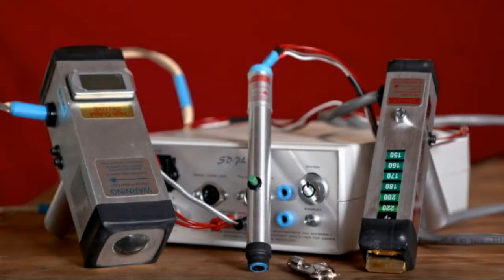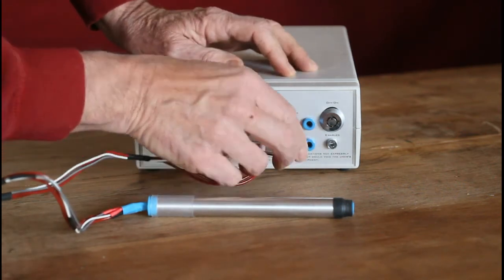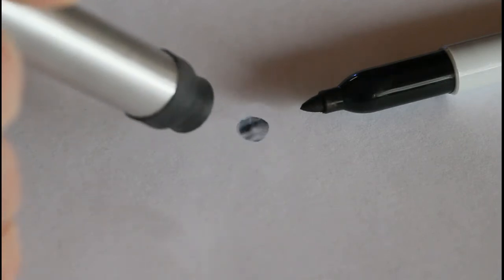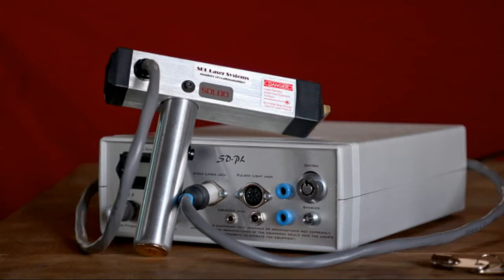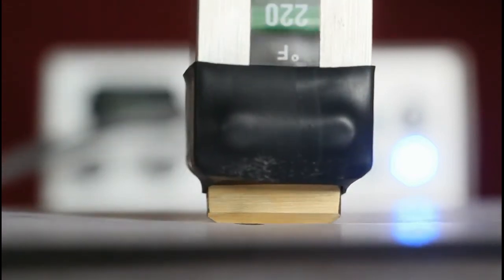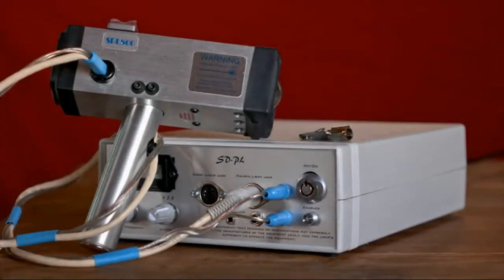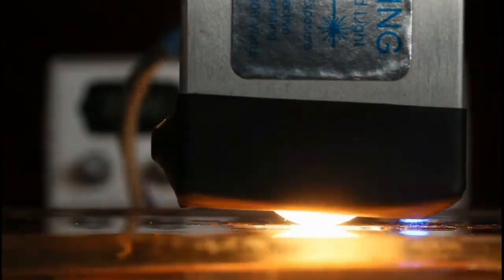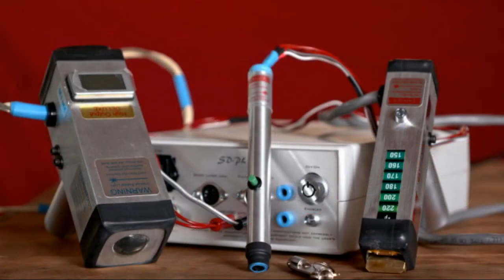SDPL Standard Hybrid Laser and IPL Photon Therapy System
will give you even MORE information on this combination laser hair removal and intense pulsed light system.

The SDPL Standard Hybrid is a unique photon therapy system, and rapidly becoming one of the most popular models on the market because it delivers so much versatility and value.  Because it uses a single power control unit to drive three very different types of hand pieces, it's like getting three different systems in one, for a lot less money.

The first handpiece is called a 'pinpoint laser', and it's the same hand piece that is used in our DM4000 personal hair removal system.  It delivers up to 54 joules of energy per square centimeter per second in the form of a precision beam with a diameter of 1 millimeter.  To be effective, the tip of the hand piece, which contains a constant wave diode laser and precision optical elements, must be held the correct distance from the surface of the skin and form a distinct pinpoint of light.  As you can see in this video, when the beam is properly focused on a dark target, such as the melanin in a hair follicle -- especially if treated with carbon dye -- the target absorbs the light energy, and it is converted to heat.  Don't worry -- you won't see smoke rising from your skin like in this test with a spot of ink from a Sharpie pen -- it only takes about 140 degrees Fahrenheit, about the same as most home hot water supplies, to cause enough trauma to the tissues which support hair growth to disable a follicle in the early anagen phase of growth.  You won't smoke... and you won't...!  This is the ideal hand piece to use for eyebrow contouring and touch-ups!

The next hand piece is the same one that comes with our SDL80 Line Beam diode laser.  This laser delivers up to 180 joules per square centimeter per second to a line that is 200 mm long and about 1 mm thick, so you are treating 200 times more area than with the pinpoint laser.  The treatment area is very precisely targeted, and the energy delivery is extremely efficient.  You don't have to worry about maintaining the correct distance between the laser and the skin -- the brass focal blade is simply touched to the skin while the hand piece is held perpendicular to the surface, and the distance is perfect!  It is also powerful enough to carbonize exposed hairs, a process called laser shaving, but the instructions that come with the system support our fundamental position that 'laser shaving' is all sizzle and no steak -- the goal of photon therapy is to disable the follicles and prevent FUTURE growth, and having exposed hair in the way during treatment GREATLY reduces treatment efficiency.

The third hand piece that is driven by this control unit is an Intense Pulsed Light gun.  The two lasers are designed to produce a fixed light wavelength of 808nm, very efficient in penetrating the skin, but the IPL uses a broad spectrum bulb which includes a mixture of wavelengths from 410 nm to 1200 nm.  This broad spectrum light is effective in hair removal, and much more!  The much larger treatment area, a circle of 2 cm in diameter, makes it great for treating spider veins, rosacea, and other skin conditions caused by broken micro capillaries or issues related to the collagen layer.  The broad spectrum of light also means that the IPL is effective in fading most colors of tattoo ink, not just black, like a laser.  And you cover a lot more area in a lot less time -- a great advantage to selecting this hand piece for larger treatment areas, whether you are striving for hair growth reduction, tattoo fading, or skin renovation.

The system comes with two pair of special protective eyewear, a set of precision tweezers, and a 50ml pump dispenser of Carbon Gel, DermalPlast + Cooling Gel, and Post Treatment Gel, as well as complet instructions.